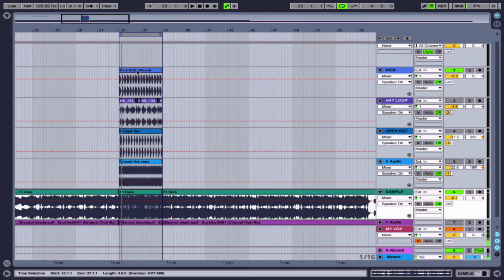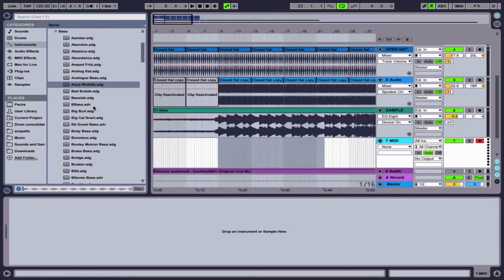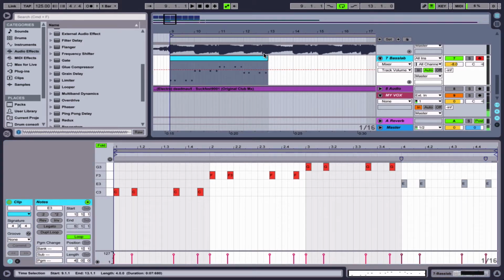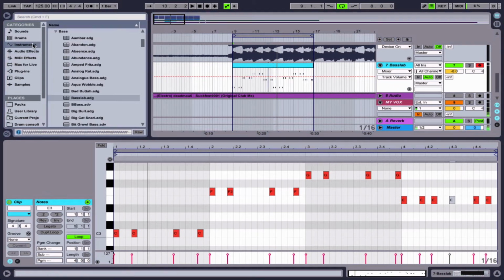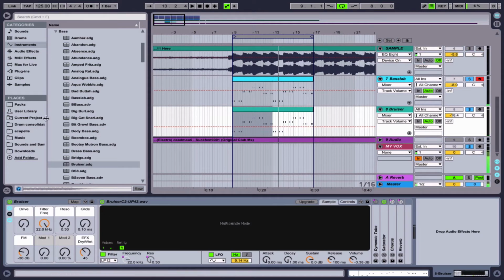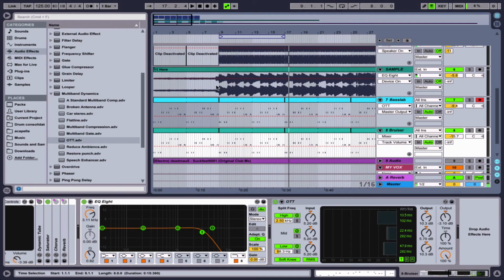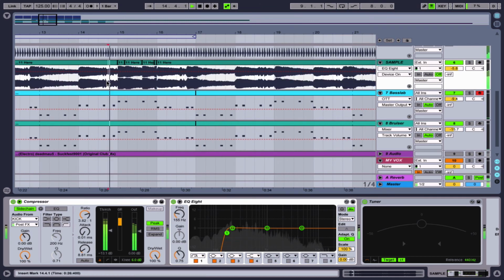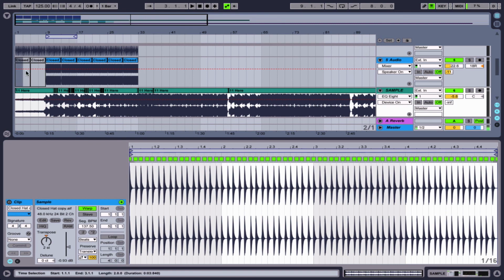Get Started Making Music With Ableton | Create a Bootleg In Ableton (Part 2)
In this video I take you farther into the process of creating a bootleg